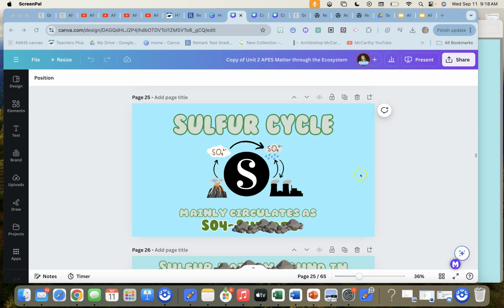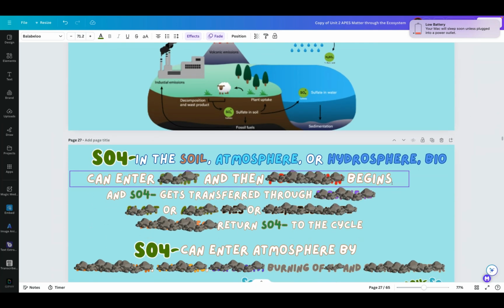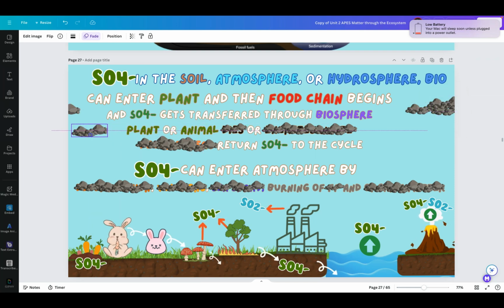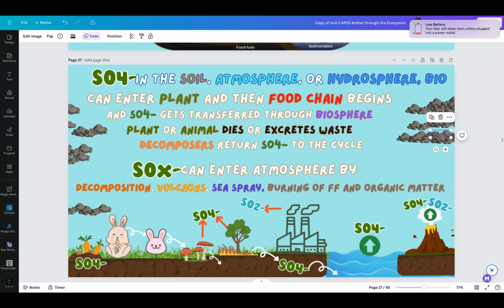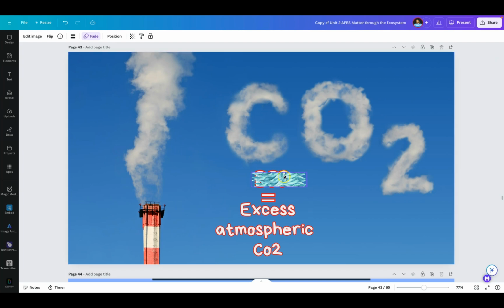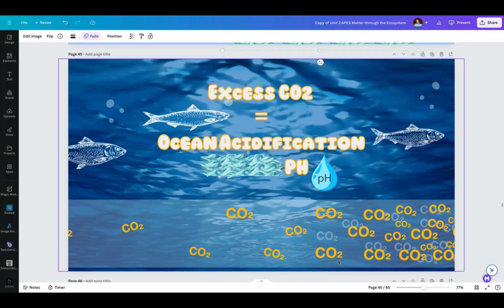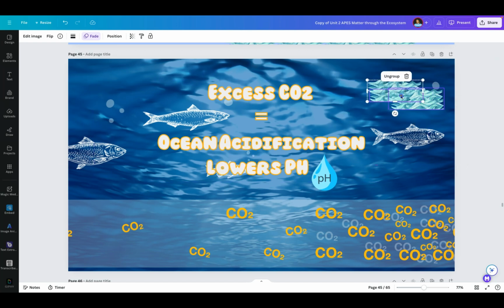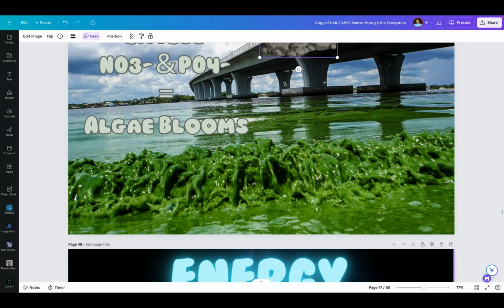APES Unit 2 Sulfur Cycle & Human Interference